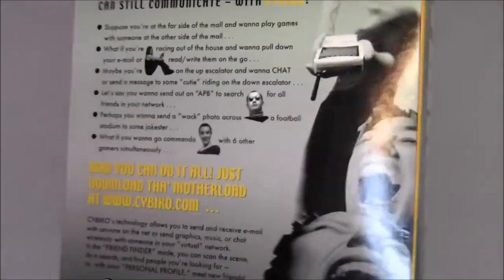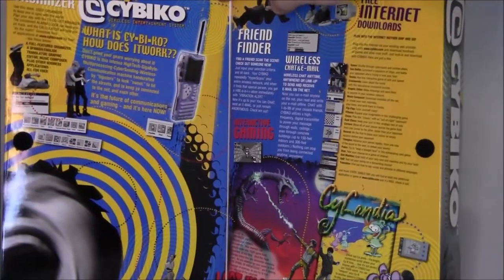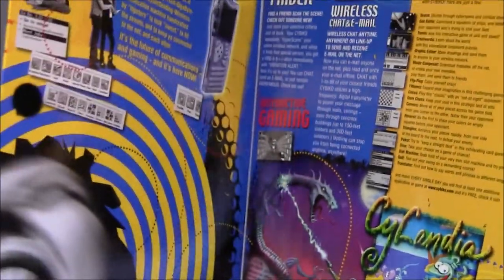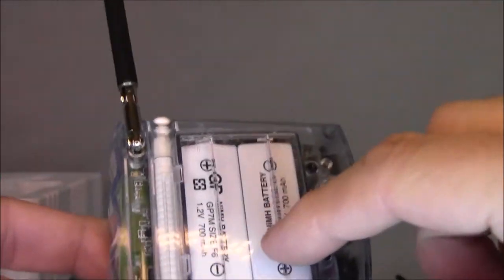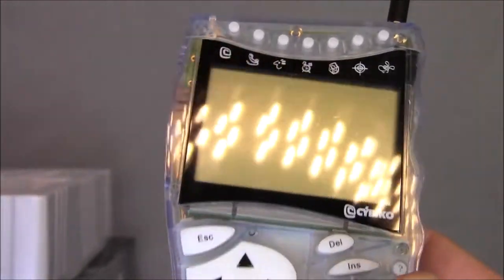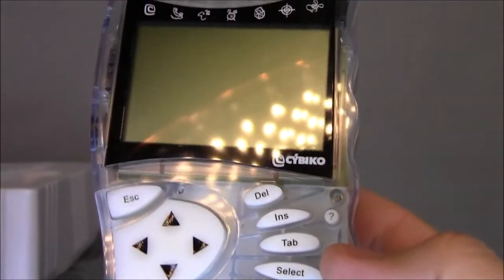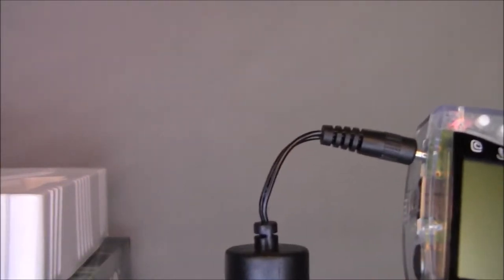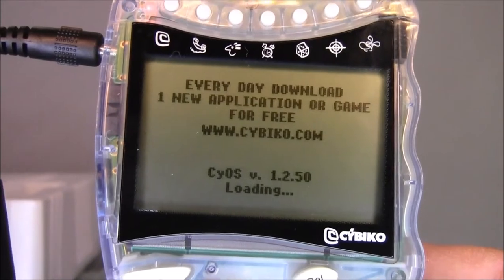Cybiko Intertainment System Unboxing and Review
Today we're unboxing a Cybiko "Intertainment" system. These were portable gaming PDAs made with the teenage market in mind that were released in 1999.